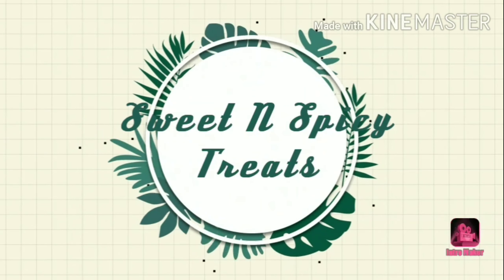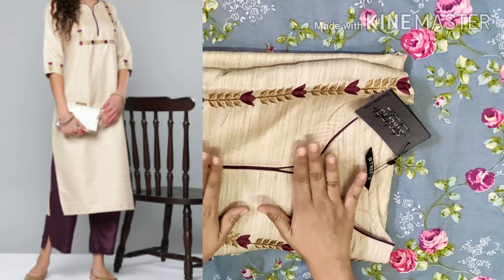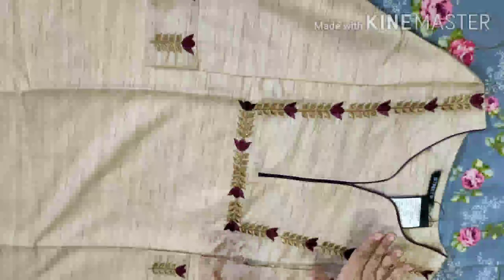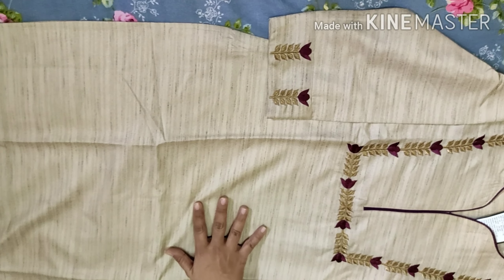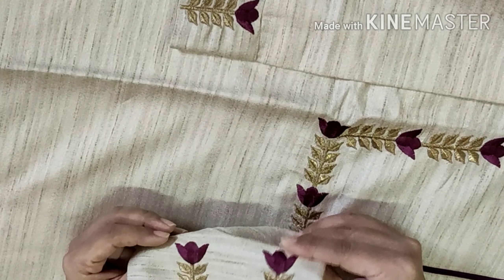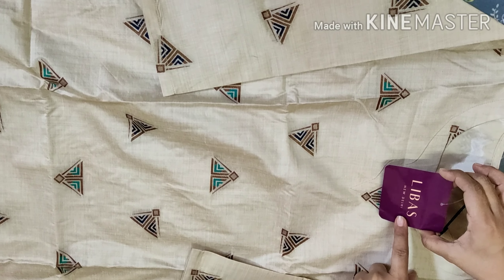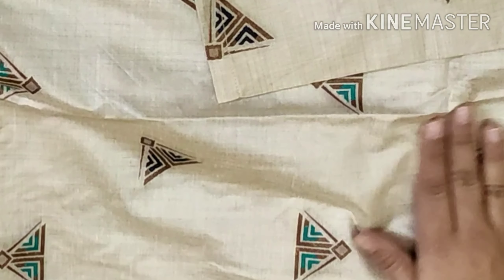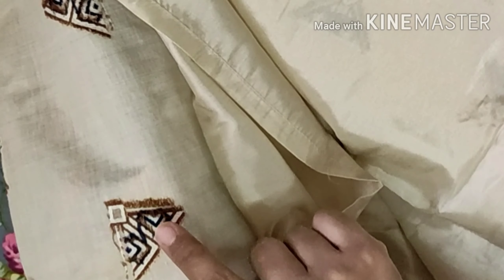Flipkart Rakhi special kurta sets || festivewear kurta sets from libas 🌸 street 9 👗 below Rs1200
Links